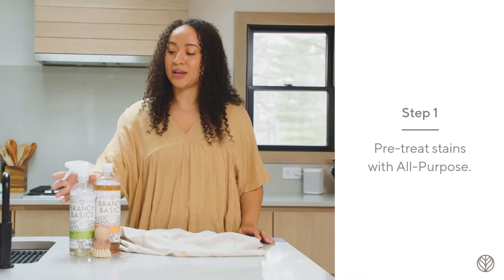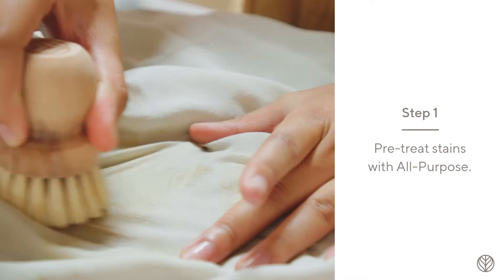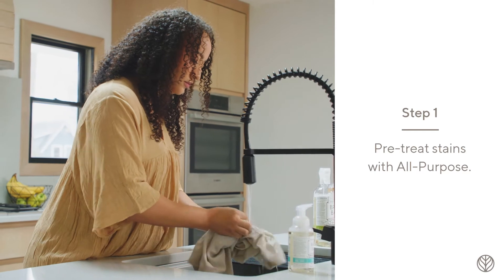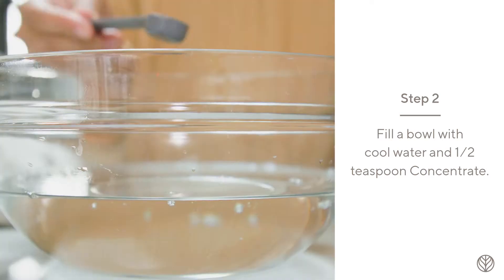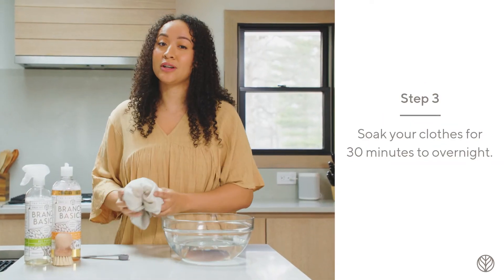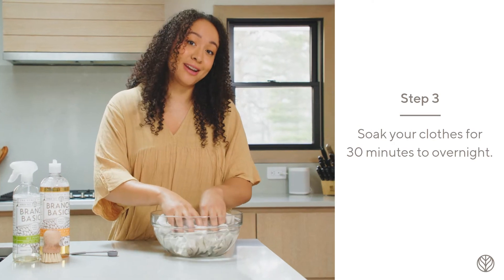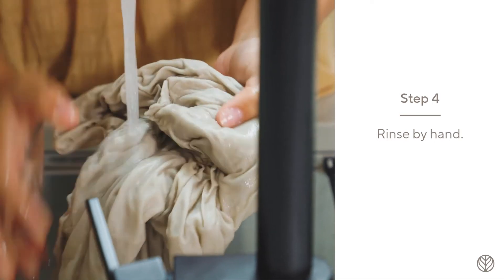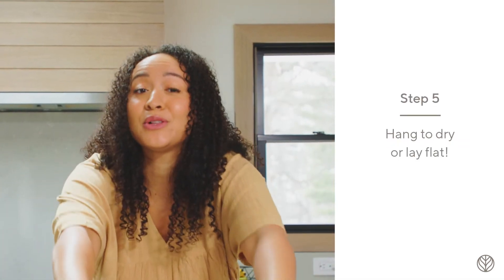How to Wash Delicates